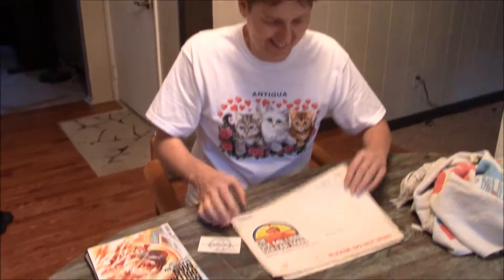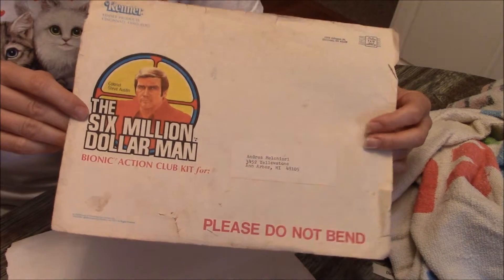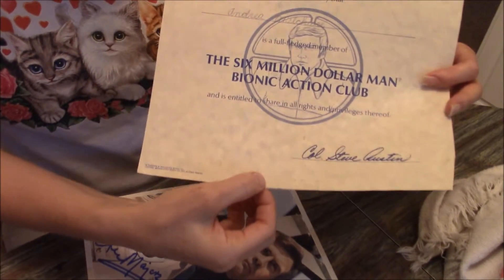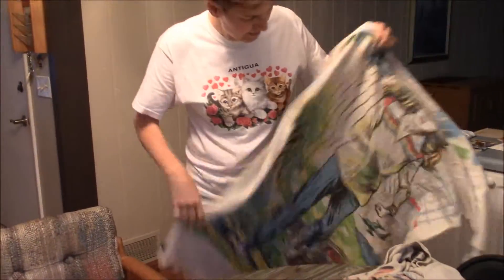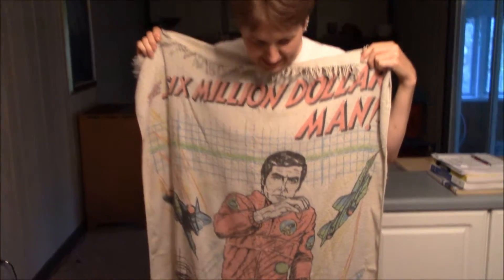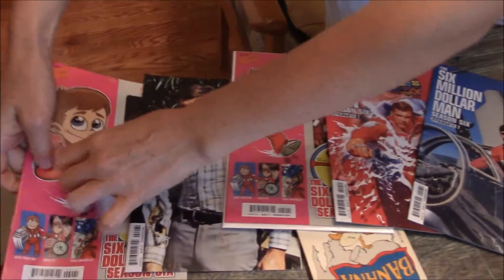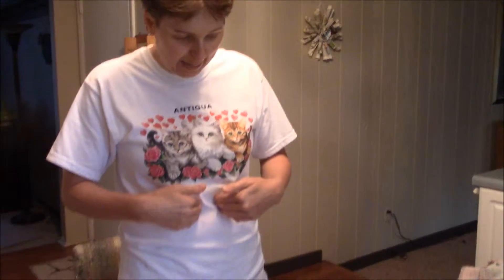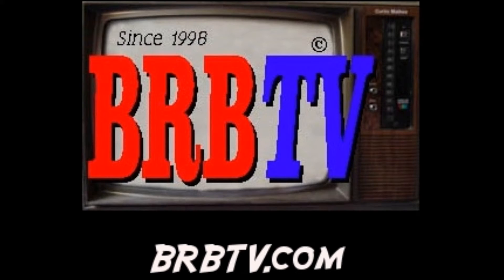T3: Bionic Action Club Kit, 1970s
BRBTV takes you on a trip through time with some great collectibles celebrating the classic TV shows we love. Season 2 Episode 24 brings you something unique -- the Bionic Action Club Kit! Guest host Andrea Melchiori shows you this precious item she diligently mailed away for when she was a little girl, along with a few other items from her Bionic collection. It all celebrates the classic TV shows "The Six Million Dollar Man" and "The Bionic Woman."